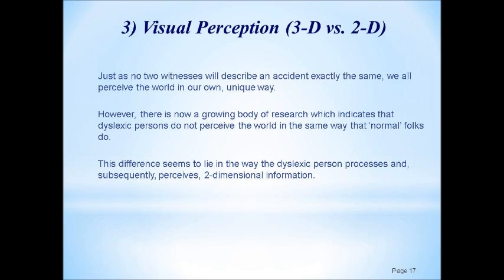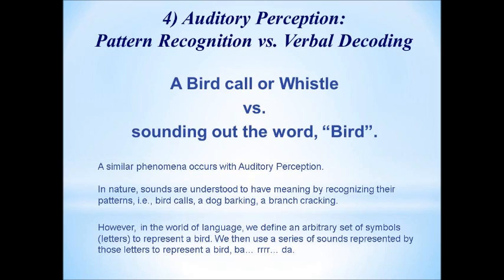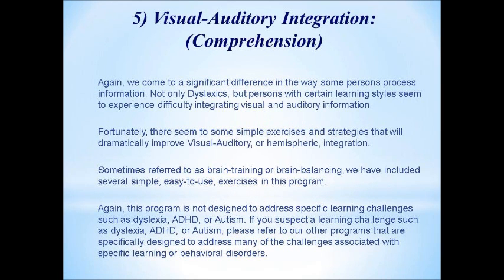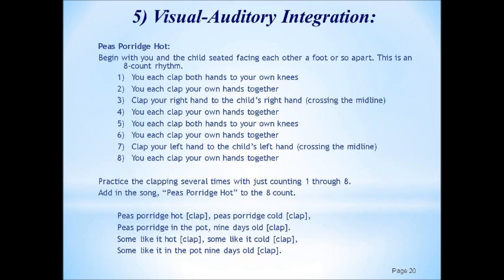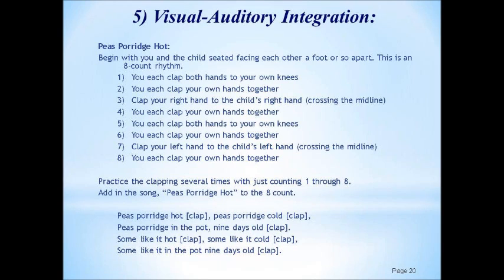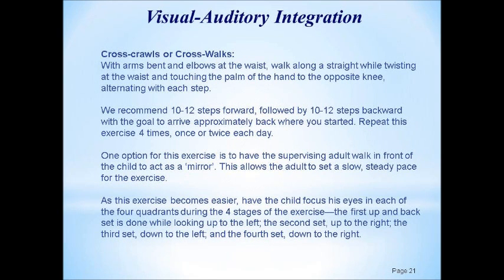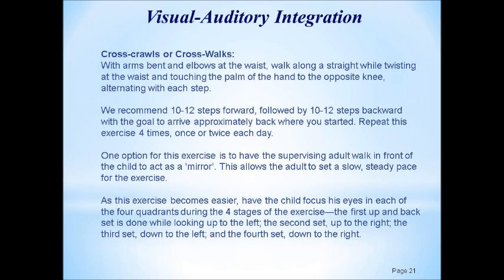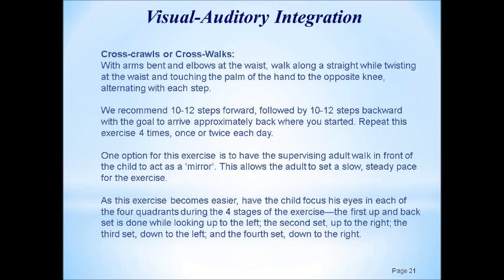4 reading exercises